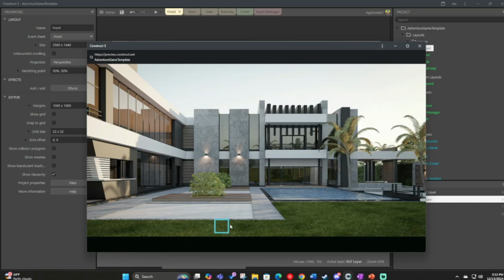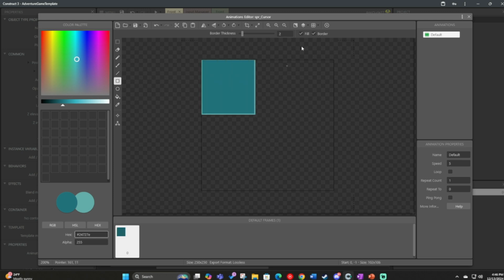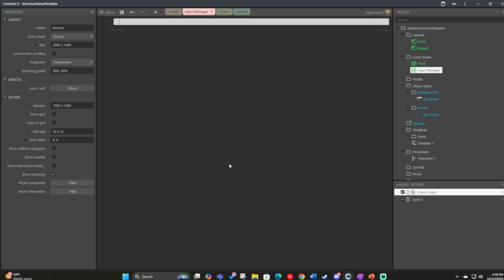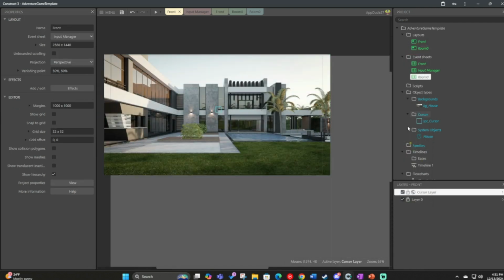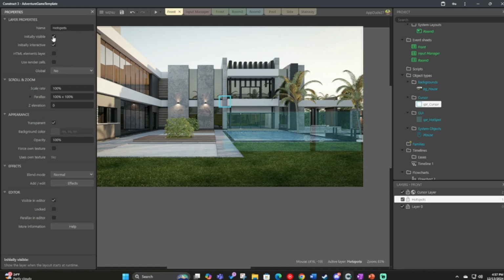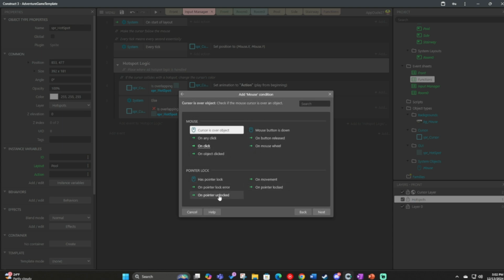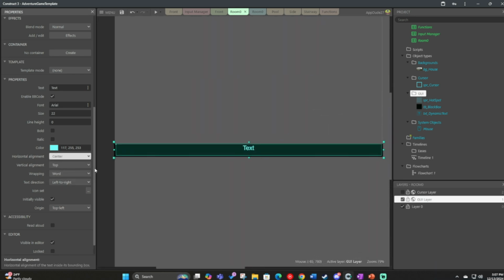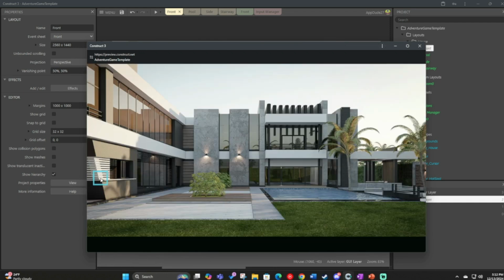Adventure Game Tutorial Part 1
In Part 1 we will learn:
- Cursors
- Hot Spots
- The difference between global and non global layers
- Mouse Object
- Animations and Animation Frames
- Navigating an Environment
- Cursor Action bar/Cursor Action Text